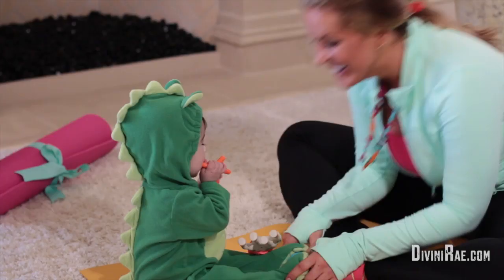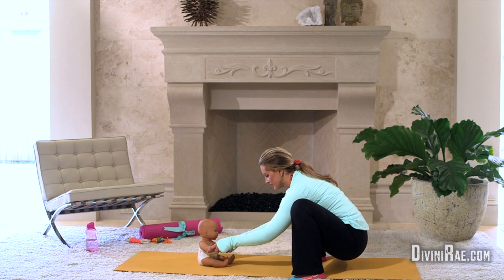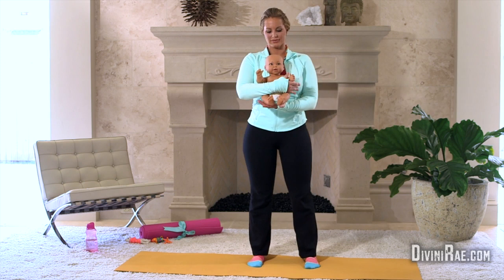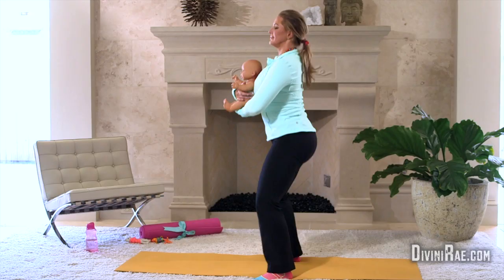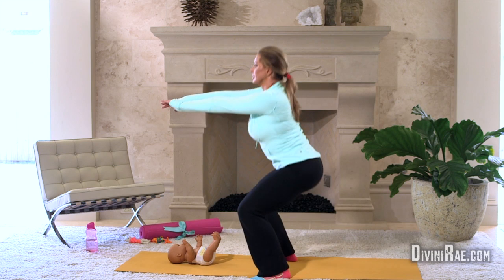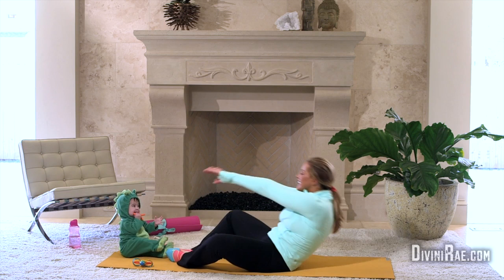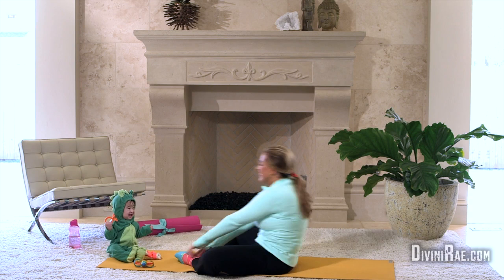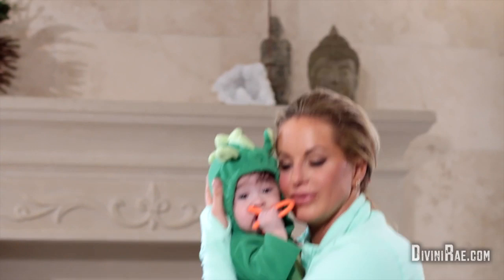Divini Rae Presents: MILF: Mothers In Love with Fitness!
Divini Rae Presents: The 5 Day Fitness Survival Series for New
Parents -- and everyone that doesn't have much time but wants
results! These workouts are designed for individuals who haven't
exercised in a very long time. As you get stronger and find more time, you may repeat the exercises to burn-out.
These workouts do not have to be done in order. The goal is to do
one workout a day for 5 days, followed by two days of rest -- and
repeat.